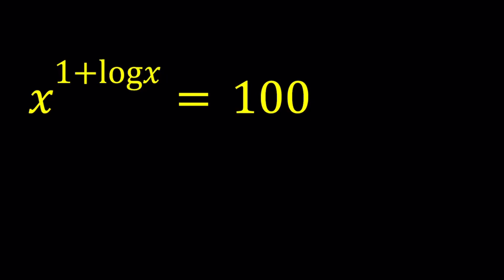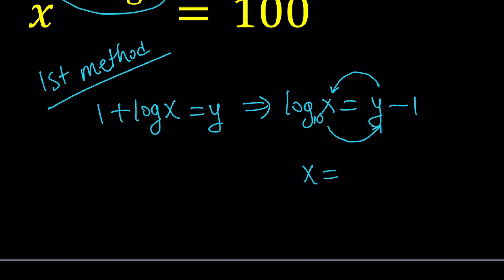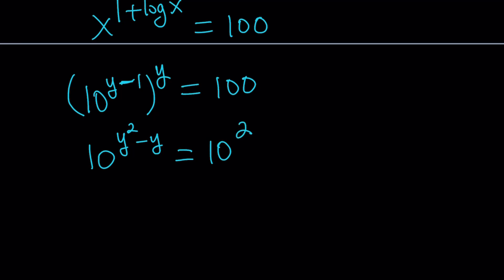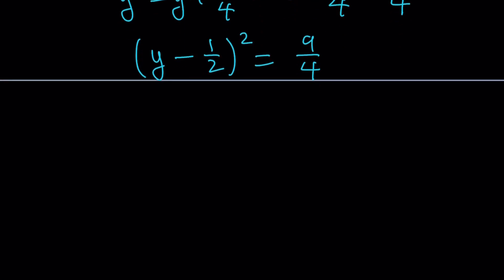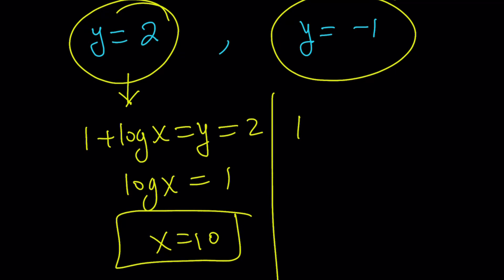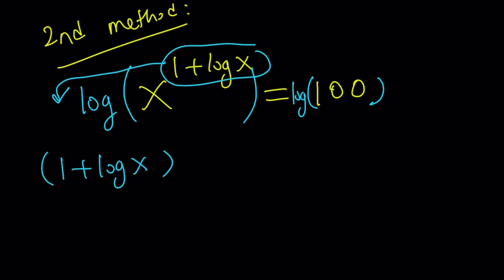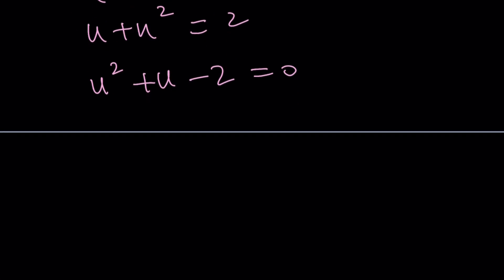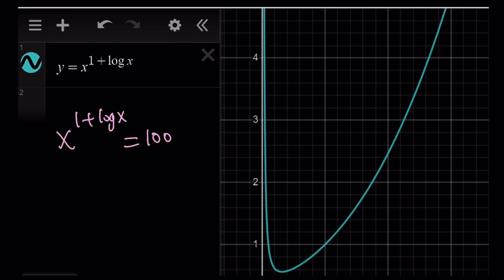A Logarithmic Equation | x^{1+log(x)}=100